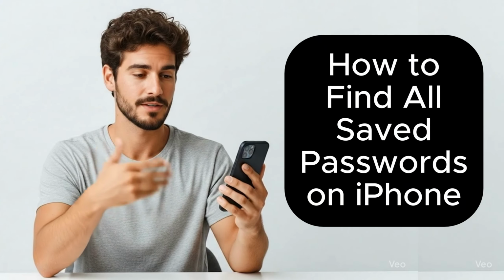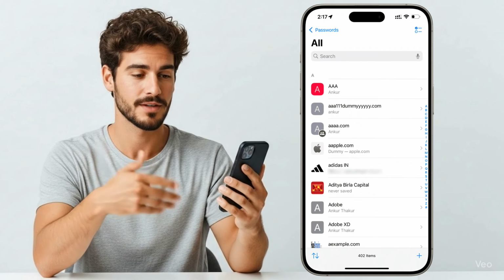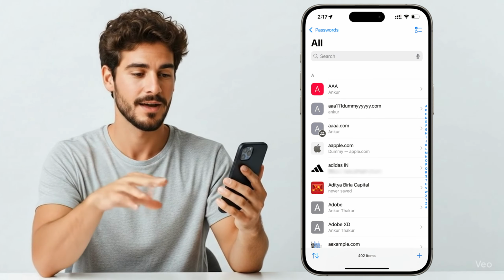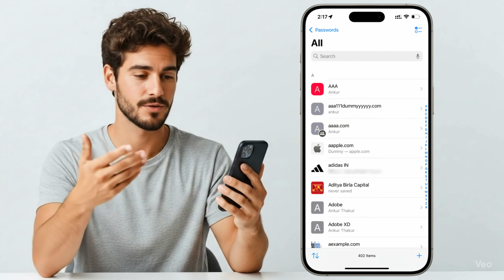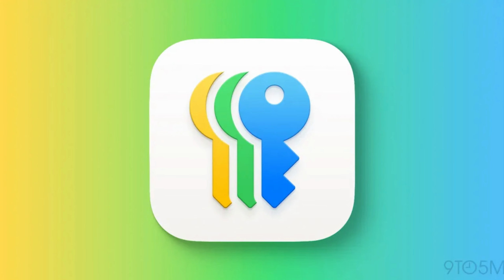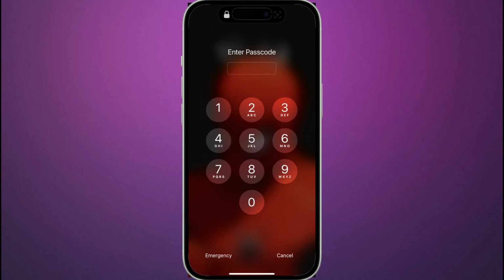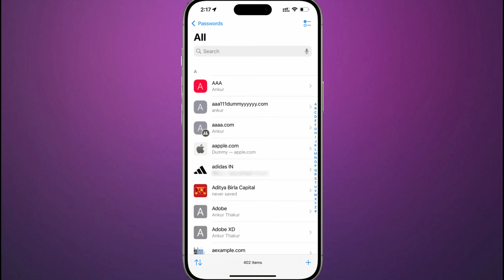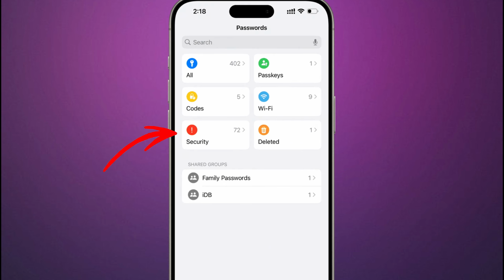How to Find All Saved Passwords on iPhone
This video tutorial explains in detail how to find all saved passwords on iphone. We will show you the easiest way to access all your credentials, including website logins and even your Wi-Fi passwords, by using the new Passwords app in iOS 18. This is the ultimate guide to ensuring your iPhone is set up correctly, especially if you’re wondering how to find saved passwords on iphone with ios 18.

This tutorial will also show you how to see all saved passwords on an iphone in one place, which is a major upgrade from previous iOS versions. We’ll show you how to find all your credentials, including how to find all saved wifi passwords on iphone, so you can easily reference or share them. You'll learn about the new app’s search function and other features that make it a powerful tool.

By the end of this tutorial, you will know exactly how do i find all my saved passwords on iphone. We’ll also show you how the new app’s features like "Security Recommendations" will help protect your online identity. This is the complete guide for anyone who needs to quickly get my saved passwords back on new iphone or simply wants to improve their digital security.